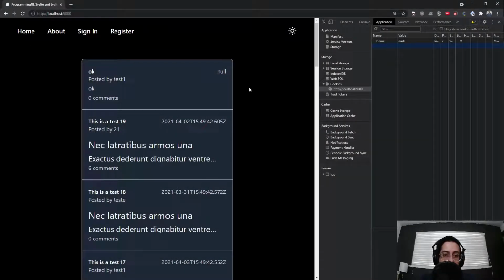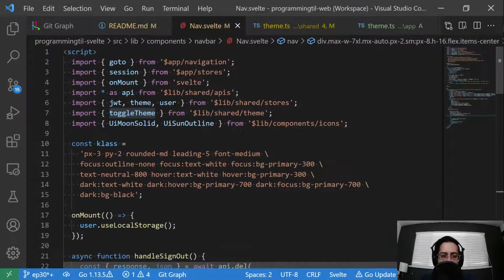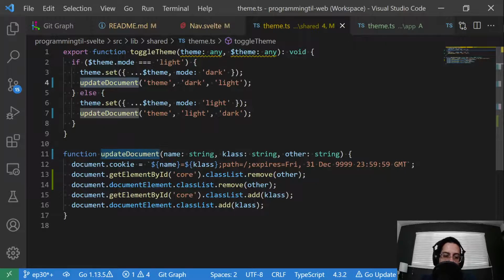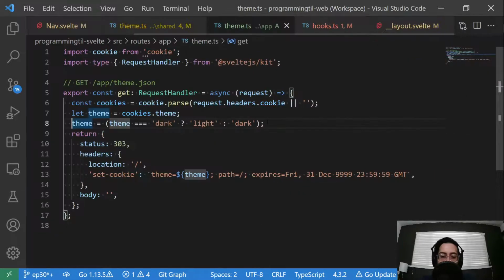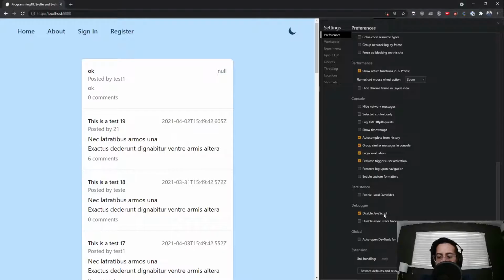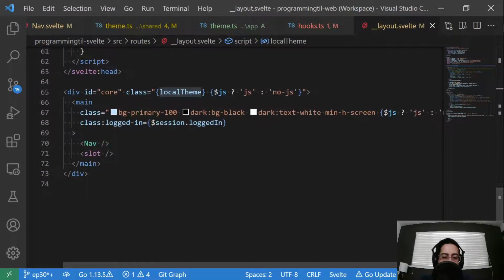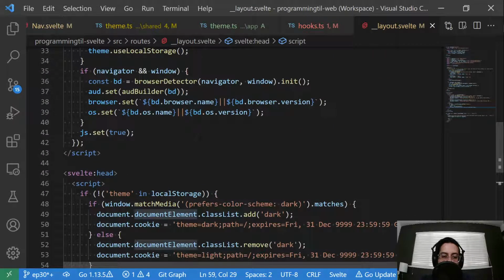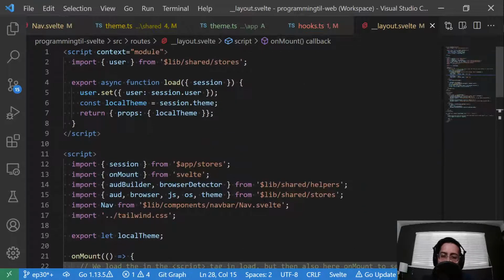Dark Mode in SvelteKit with SSR!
Dark mode is cool. Dark mode which works with and without JavaScript enabled? Very cool. There's a lot of great apps out there that have dark mode... but how many take the time to make their dark mode work without JS enabled? Not a lot, sadly. In this episode, I walk through how to use hooks, endpoints, and cookies in order to make a dark mode that works for all types of users.

⏱️ Timestamps:
* 00:00 - Introduction
* 00:25 - Demo
* 01:00 - Icons, Stores, Nav bar changes
* 03:30 - theme toggle
* 05:10 - theme endpoint
* 07:20 - hooks
* 08:10 - __layout.svelte

💭Concepts:
* Dark and Light mode in SvelteKit